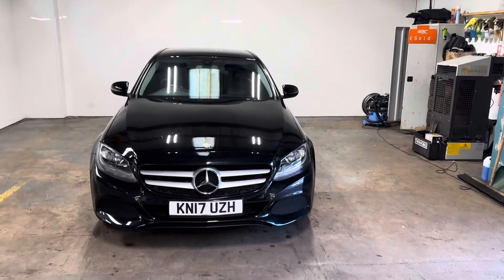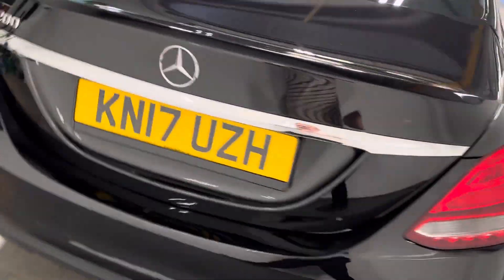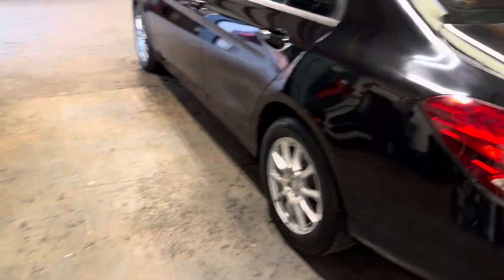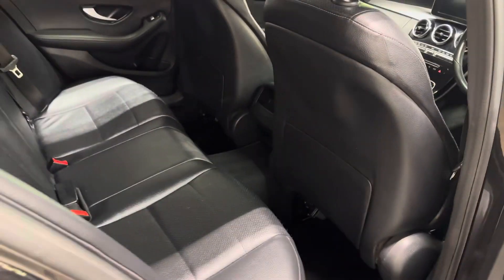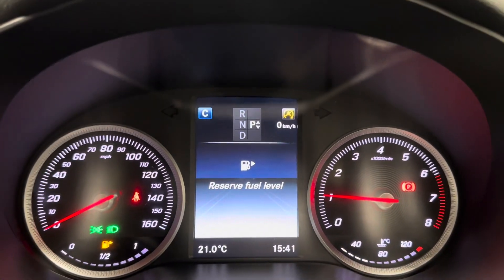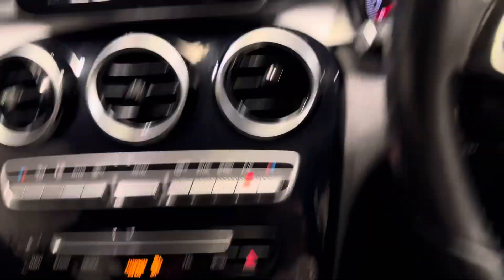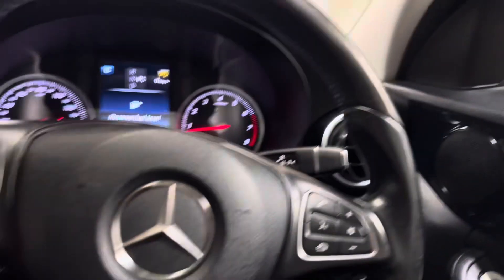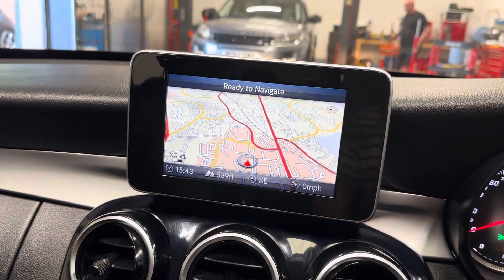6 September 2023